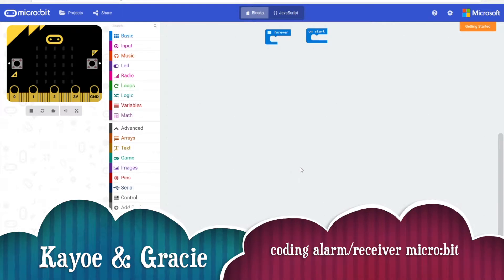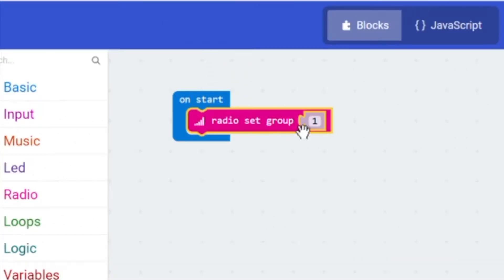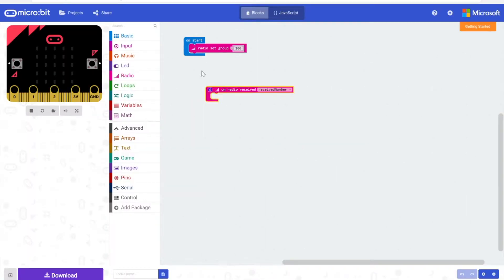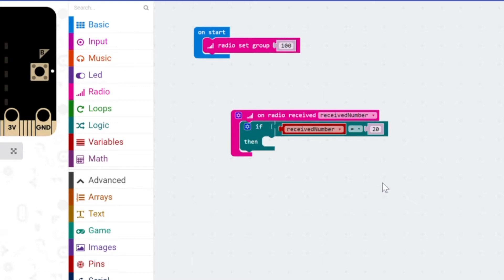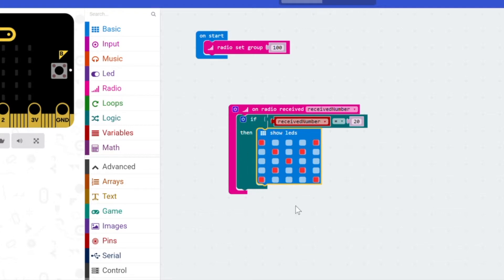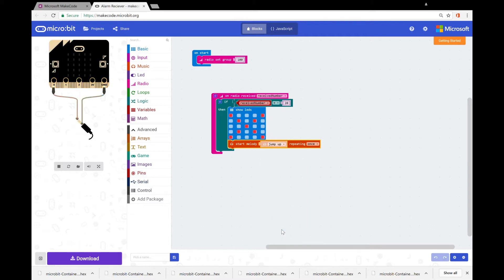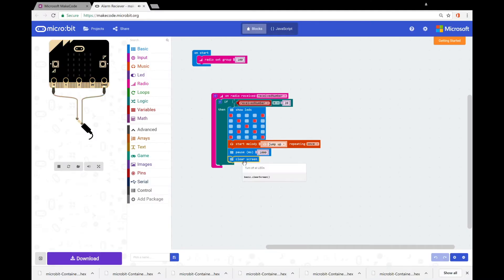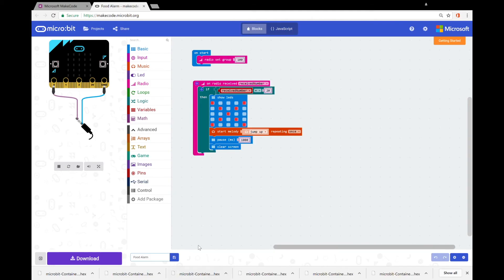KoTG Food Alarm5 Coding microbit for Food Alarm Receiver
Music is an important part of this project. See how Gracie and Kayoe create their own music in the code for the alarm in their tent.